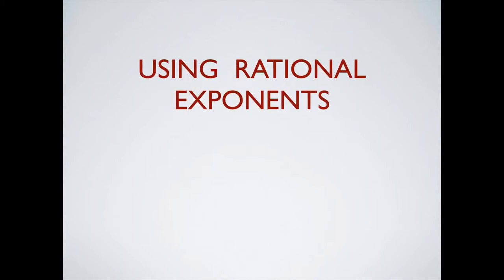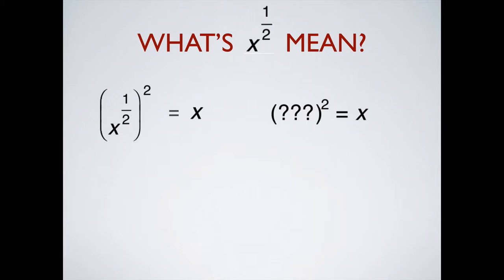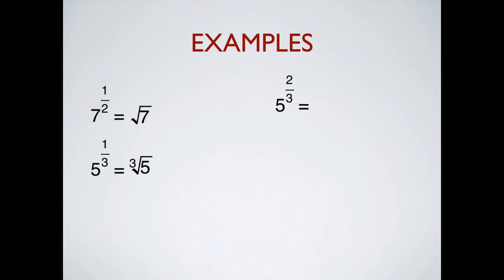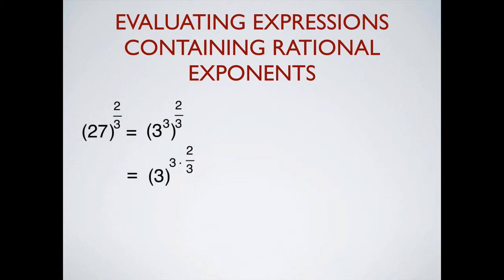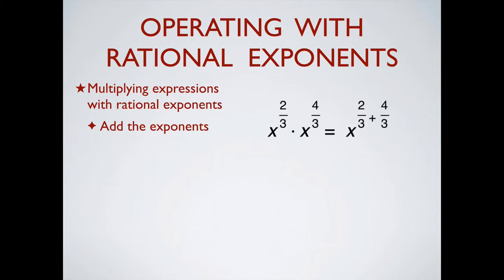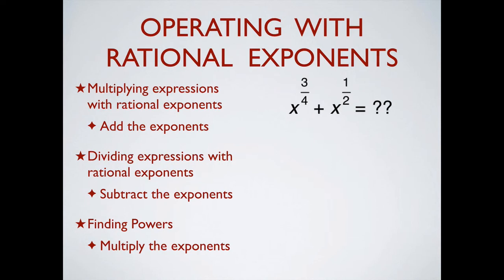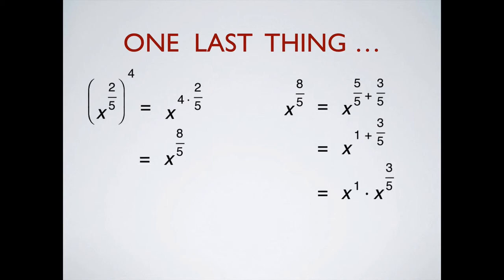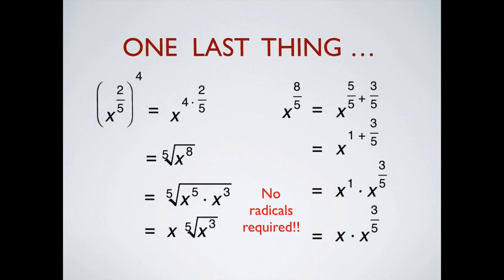Rational Exponents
This video describes the basic idea of rational exponents and operations with rational exponents.